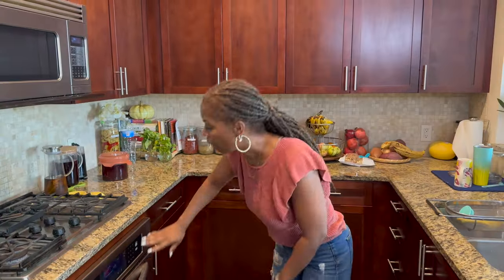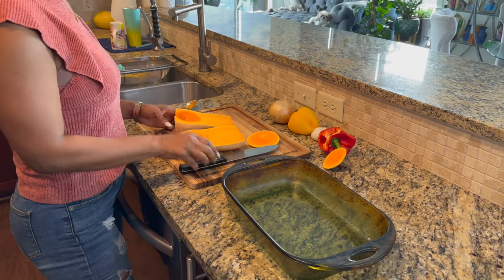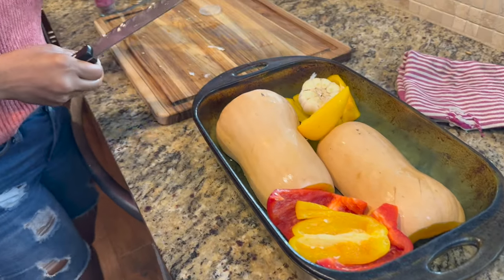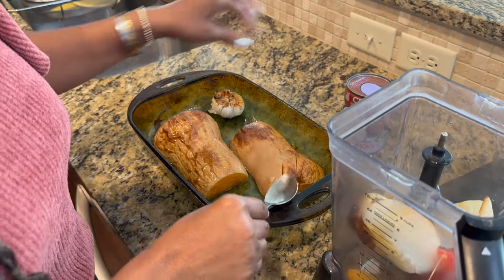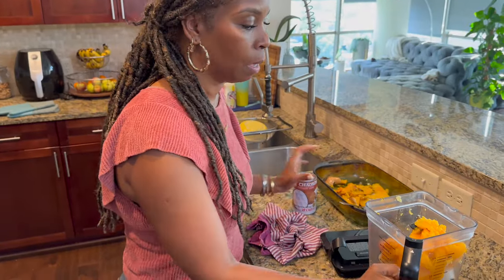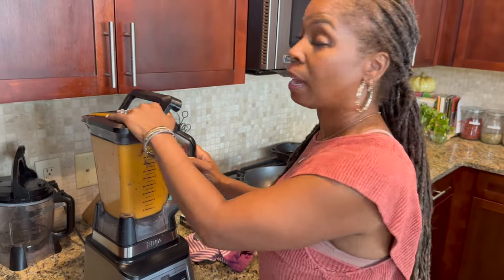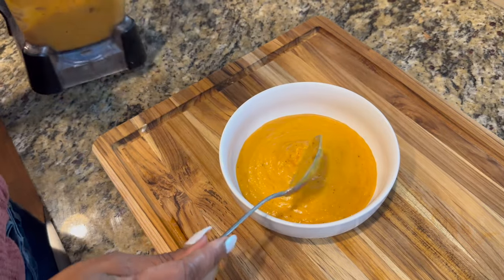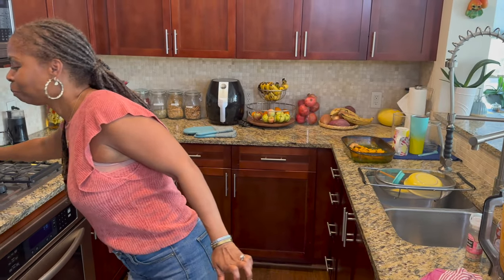Roasted Butternut Squash Soup | My Vegan Kitchen Life | Cooking | Tasting | Foodie Fun🙃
I love all the seasonal vegetables of Fall. Pumpkins, Squash and Yams. If you could give the holidays a taste it would be a spoon of Butternut Squash Soup. This recipe is so simple I literally make it every week until Butternut squash is out of season. Surprise your holiday guest with a warm cup of Butternut Squash Soup. Thank me later.

Ingredients:
1 Butternut Squash
1 Yellow onion
1Red bell pepper
1 Yellow bell pepper
1 whole garlic bulb
Coconut milk full fat
Cinnamon
Cumin